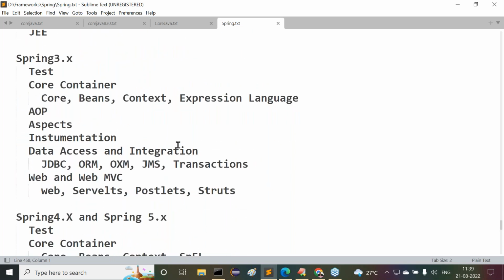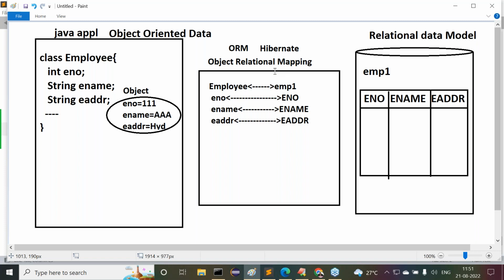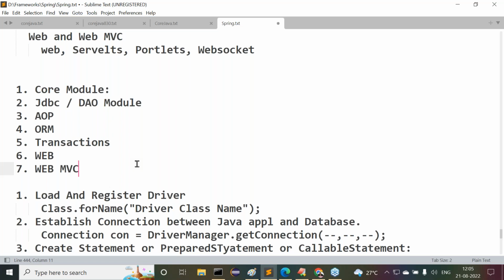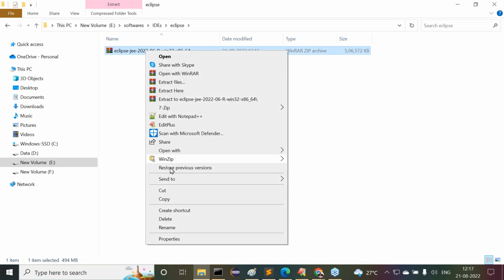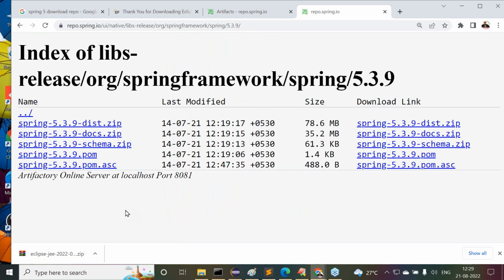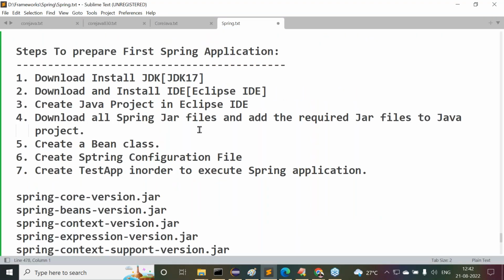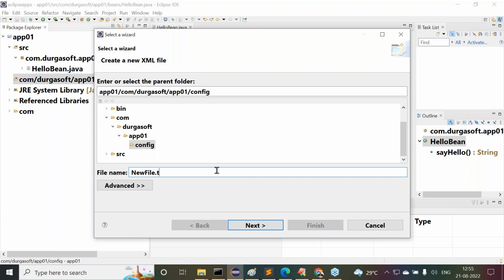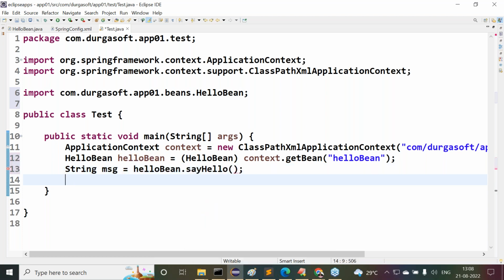Java Frameworks Package tutorials || Session - 7 || by Mr. Nagoor Babu On 21-08-2022 @11:30AM IST